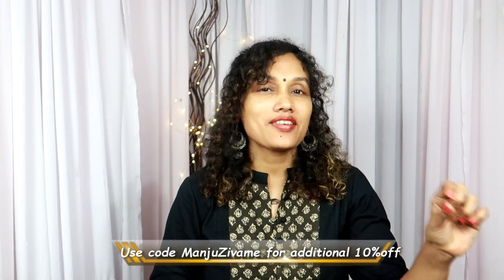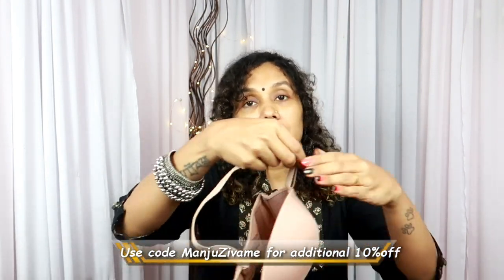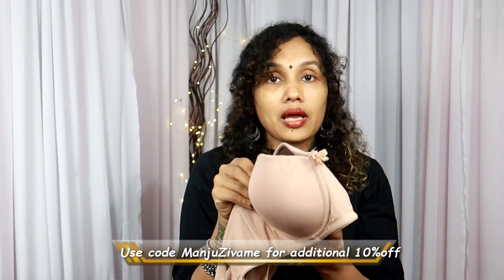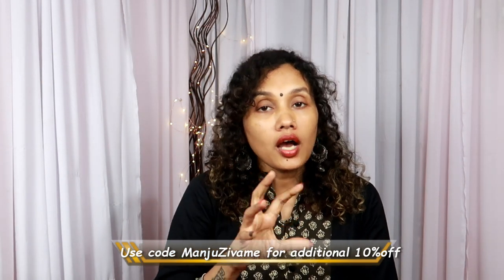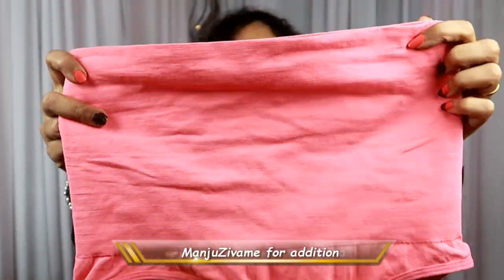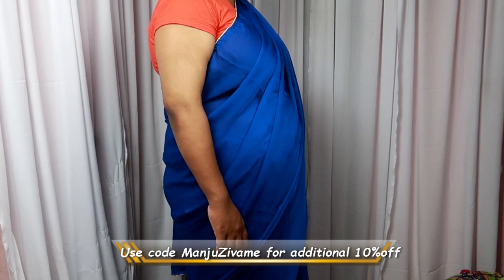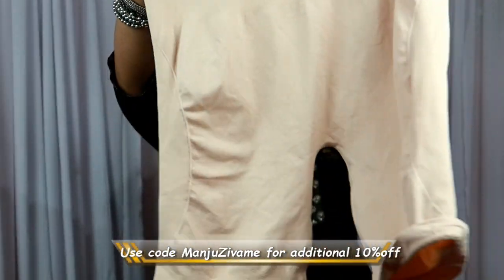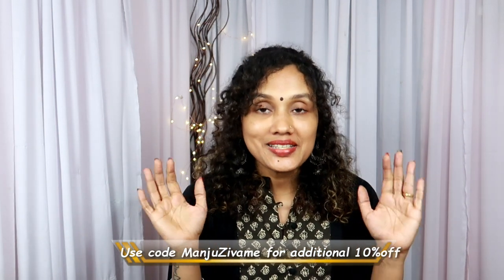Give instant shape to your Belly and breast|Zivame shapewear |see the result on a 42 inch Tummy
Links

❤I sincerely thank all of you , my lovely FAMILY MEMBERS and also my VIEWERS for choosing to click on my ordinary video among the already great and amazing ones here.

Karimashi

- Top : Amazon
- Lipstick : New Zealand brand
- Earrings : nearby shop
  -Others : amazon

Big  🐻  Hugs❤️